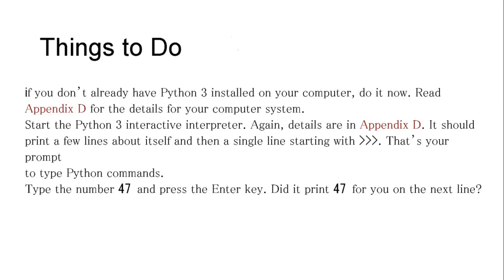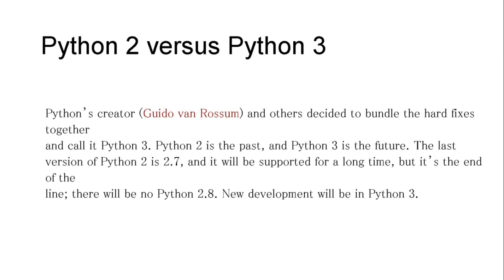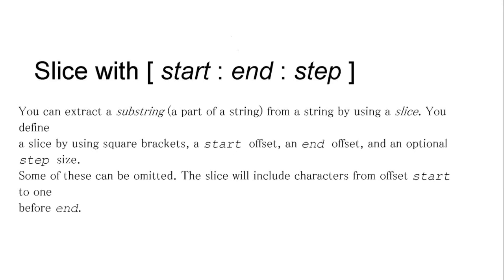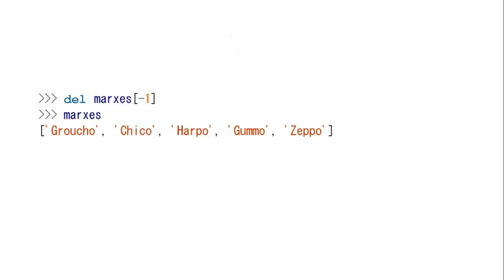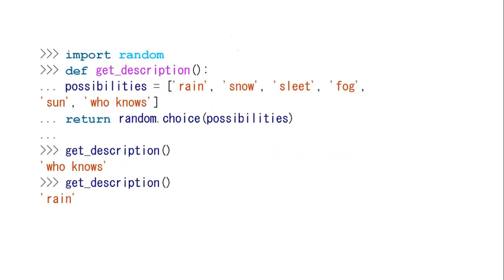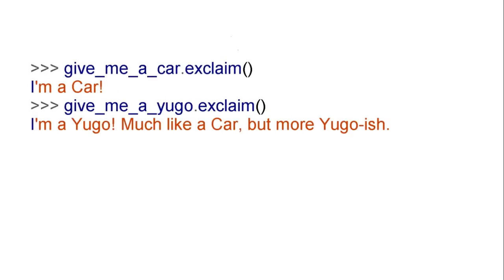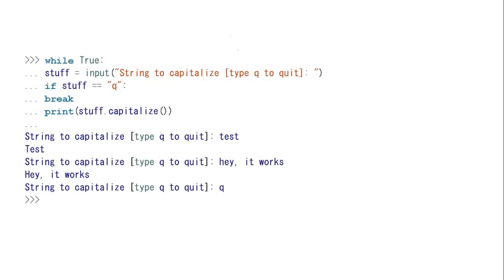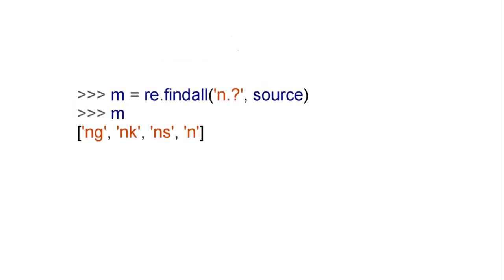Python Complete Course Go From Beginner To Advanced